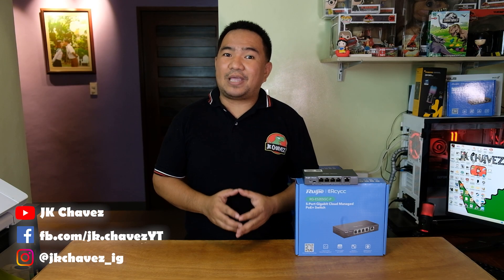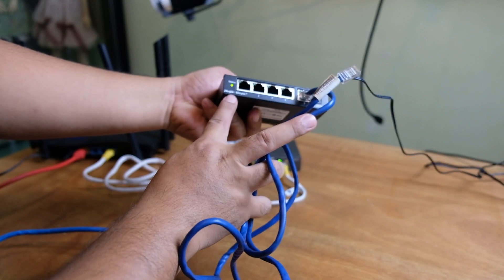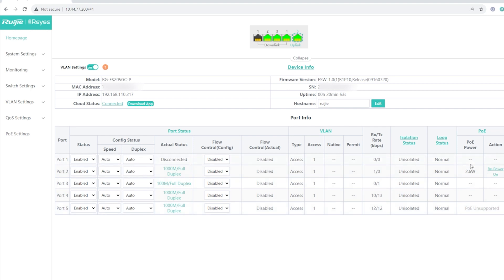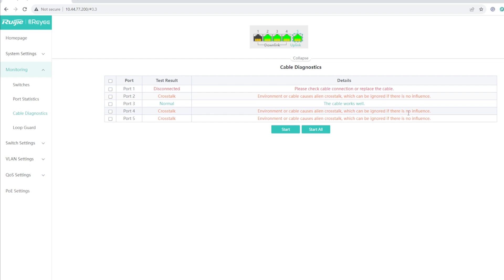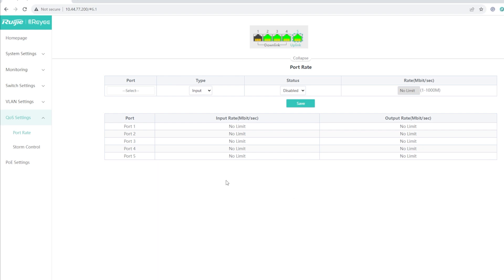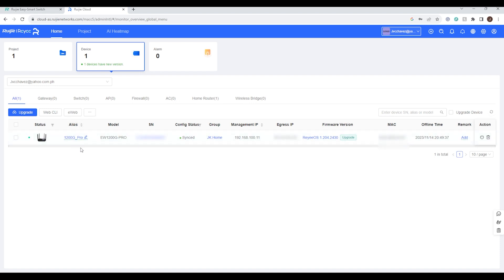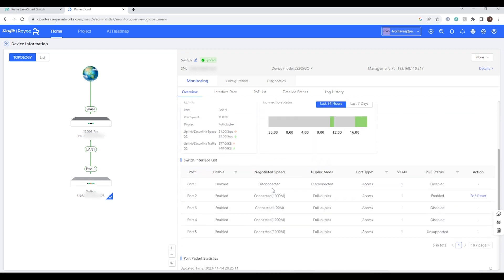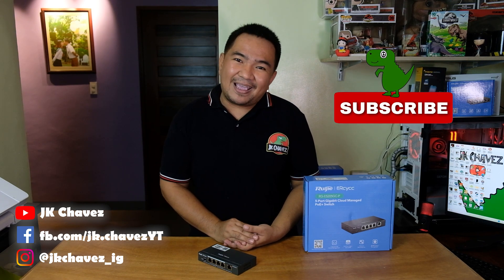Ruije Reyee RG-ES205GC-P: 5 Port Gigabit Cloud Managed PoE+ switch | JK Chavez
Cloud management tool helps you a lot in managing your network remotely, wherever you are, and at the same time that PoE feature helps a lot in cable management.